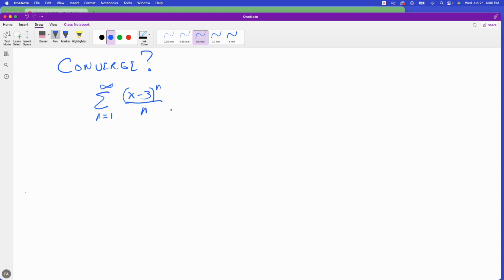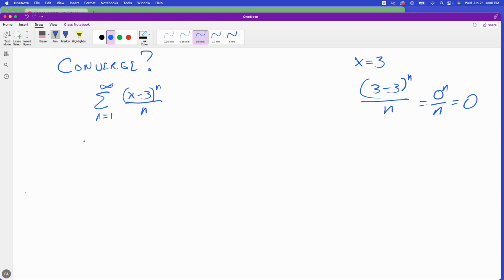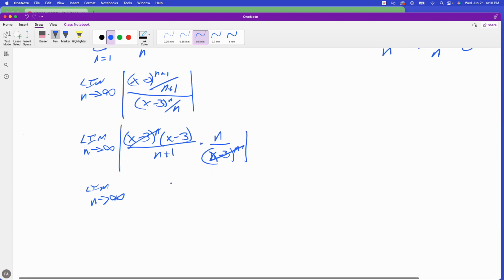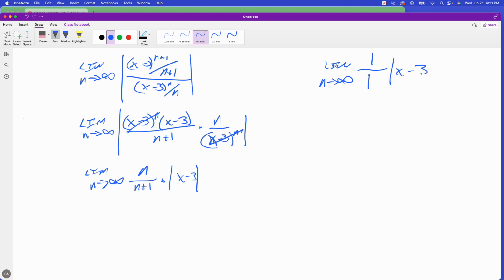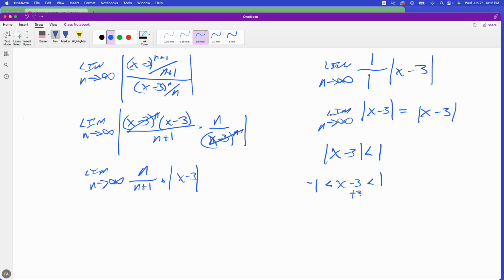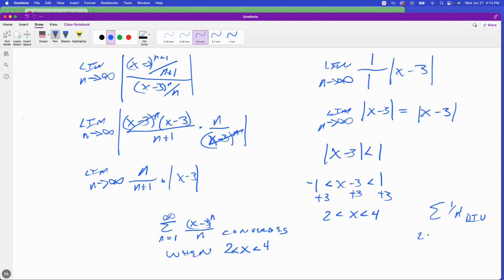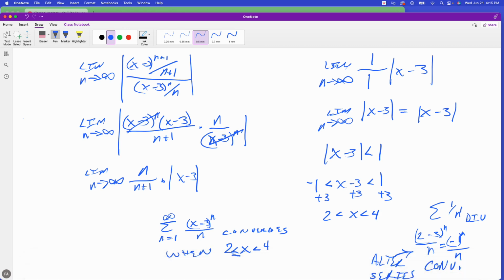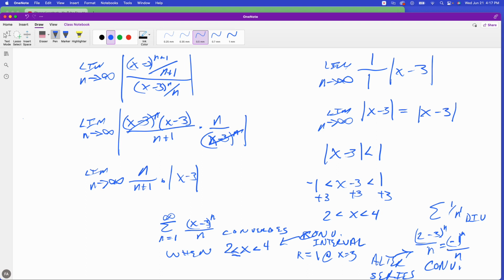Radius of convergence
Short discussion about the Radius of convergence with an example